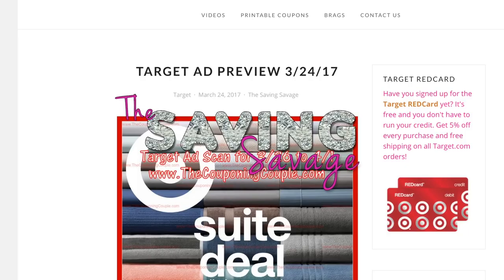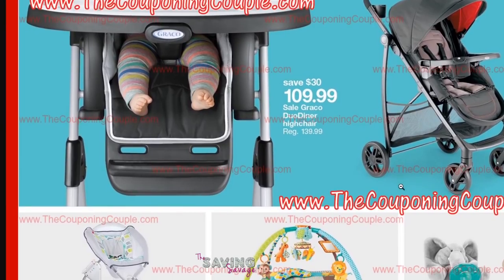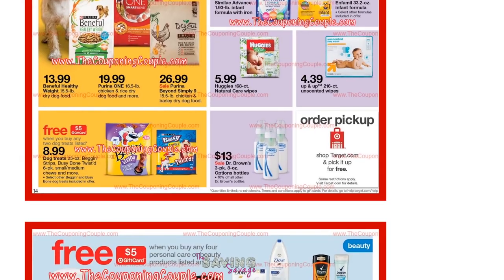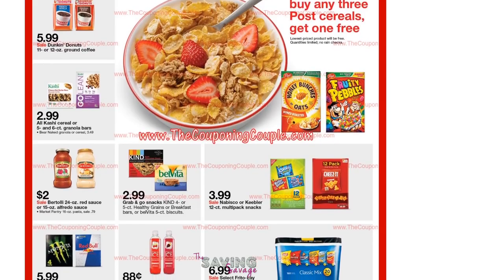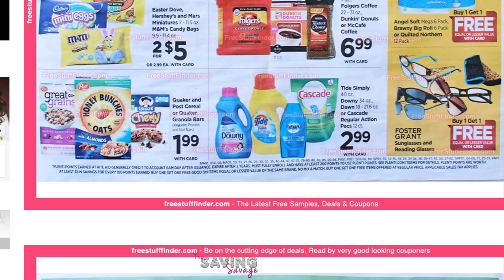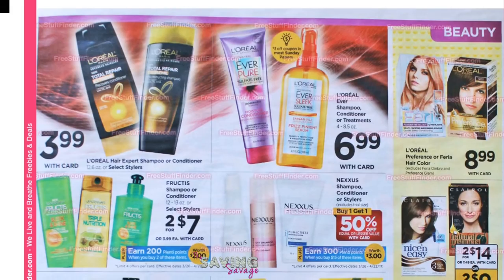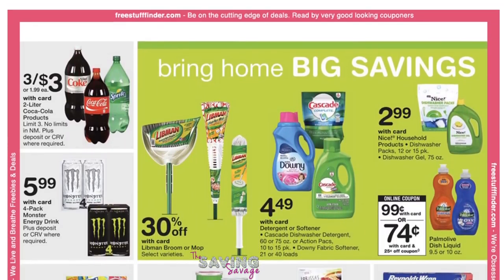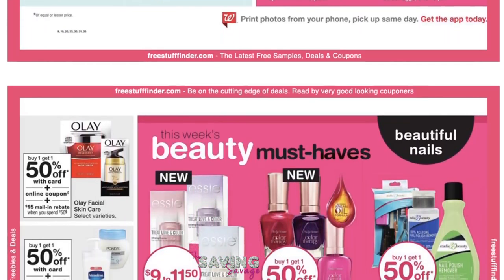3/26/17 COUPON DEAL FORCAST ~TARGET, RITE AID, AND WALGREENS